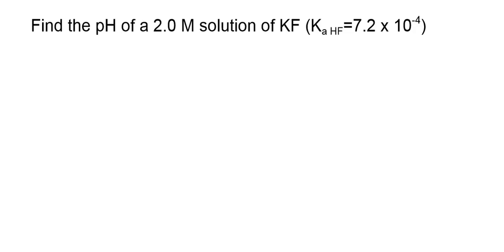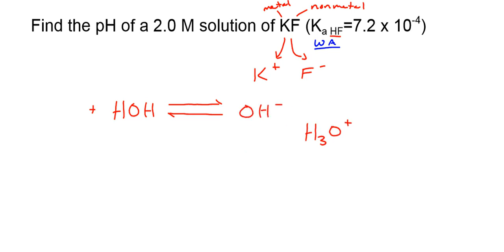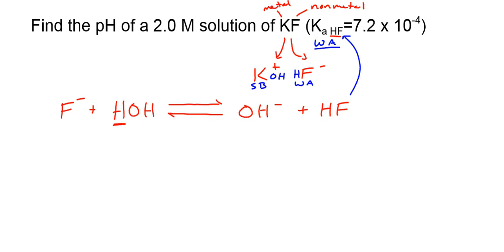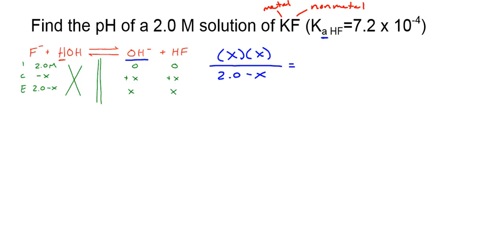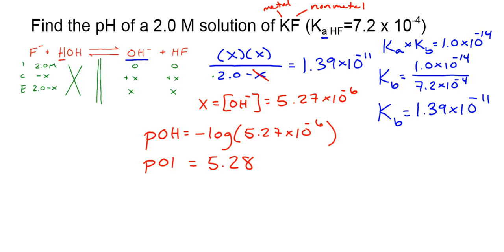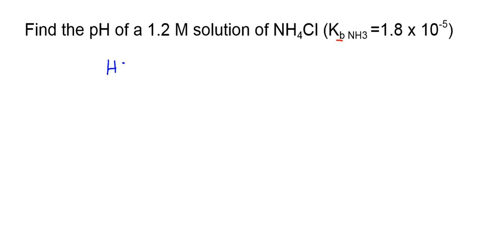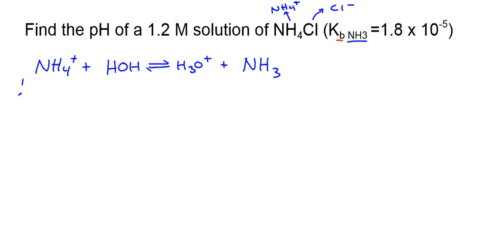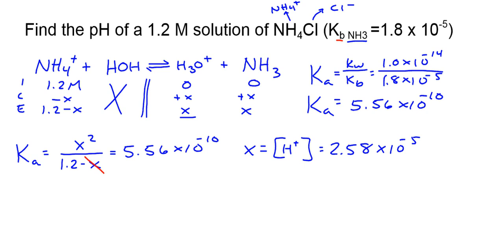Salt Solutions Equilibrium